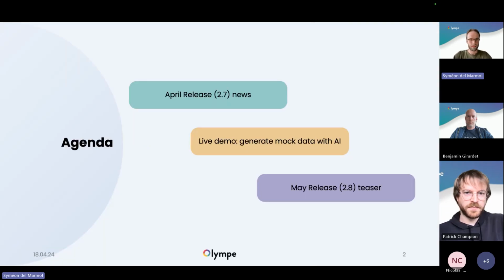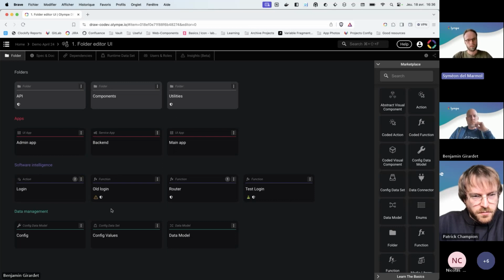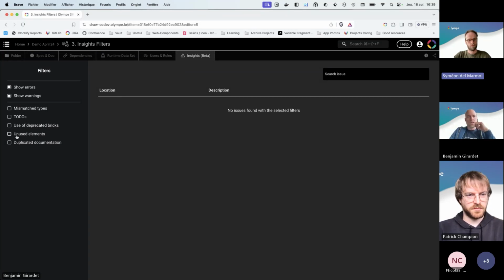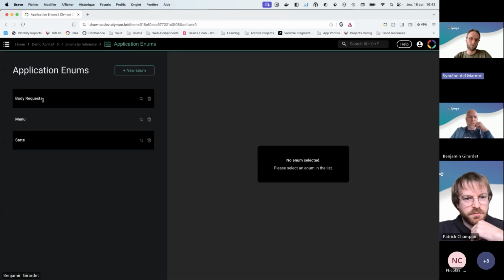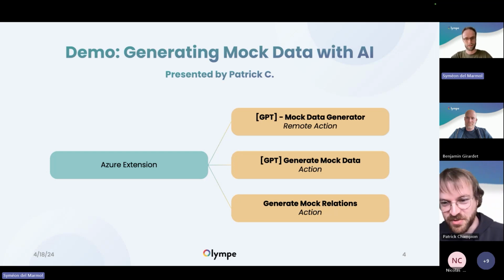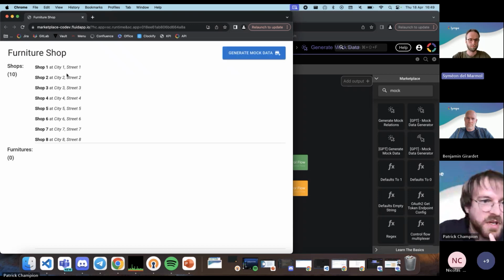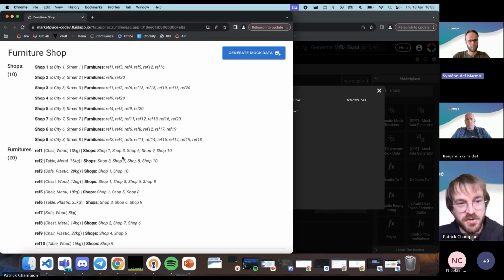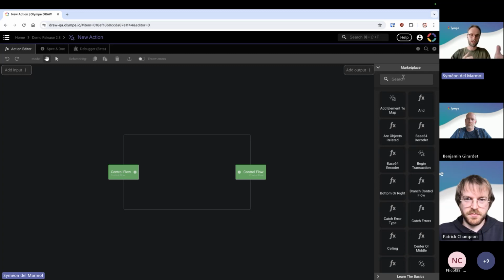Olympe Update : DRAW v2.7 Release : April 2024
00:00 Intro
01:56 What's new in v2.7
02:33 New UI for folders and projects
05:00 Improved navigation
06:35 New filters in Insights
08:52 Enums improvements
13:46 Brick demo: Mock Data Generation with AI demo
20:44 What's ahead teaser
23:52 Q&A

Discover Olympe DRAW!